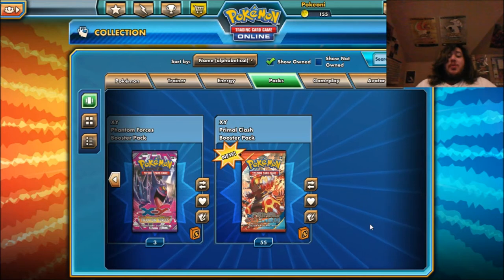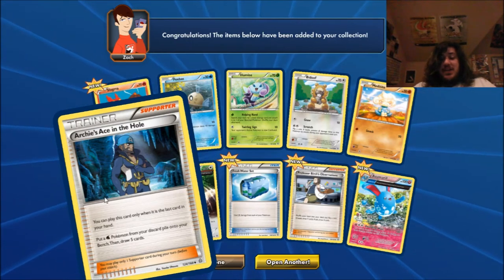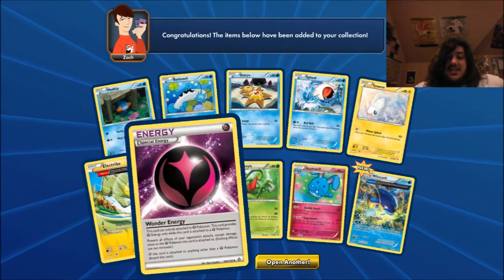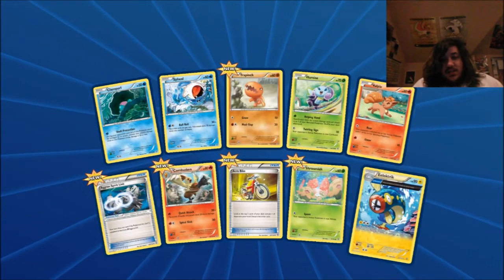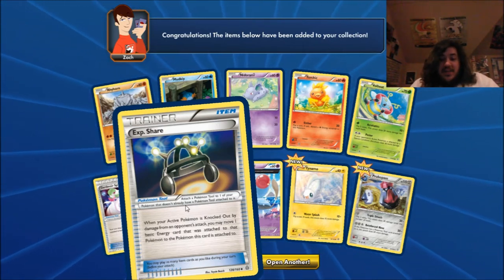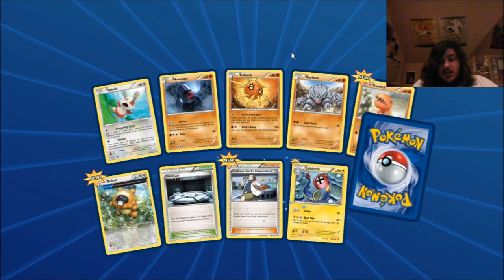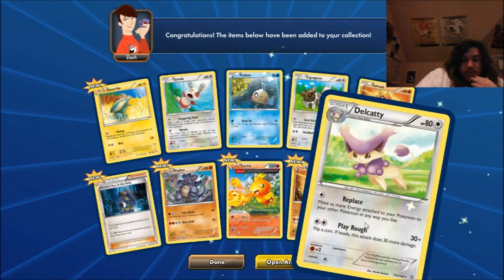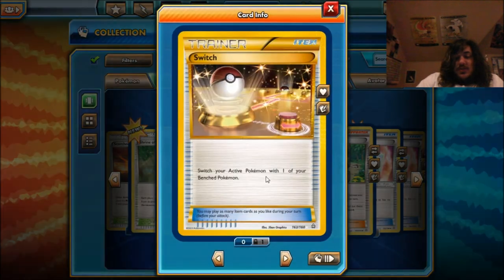Primal Clash Pack Opening Online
Team Fish Knuckles opens packs online of the new Pokemon set called Primal Clash! This is the first time we have opened packs online and we will have more to come!!